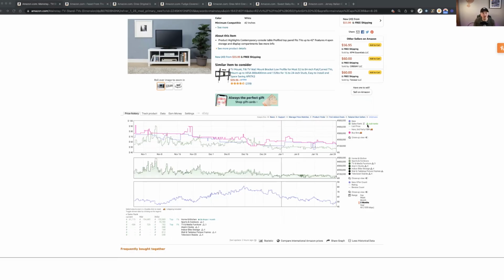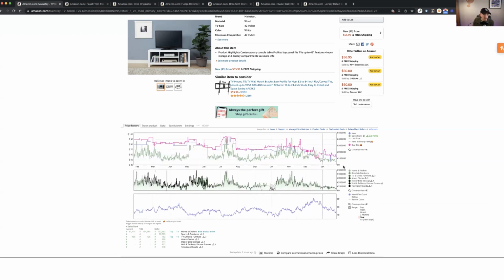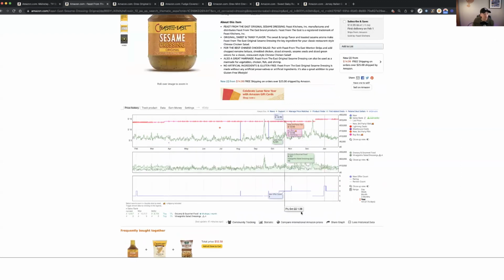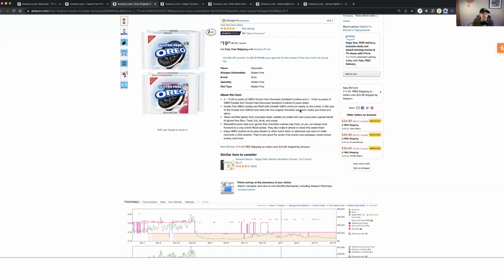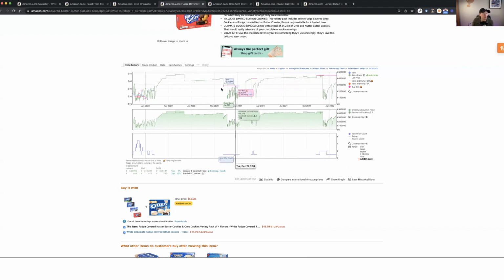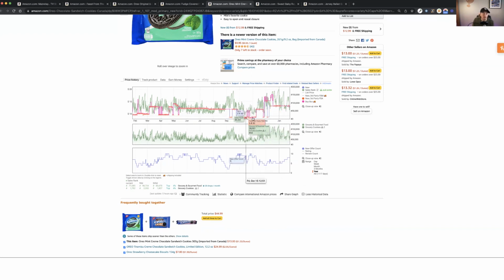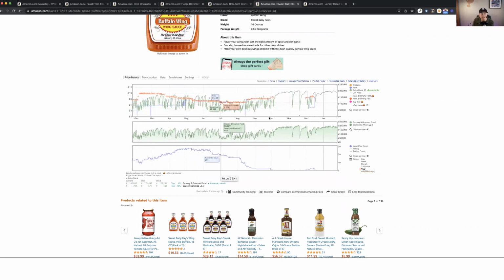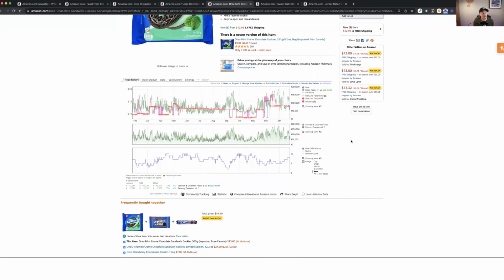Keepa Tutorial - How to Use Keepa for Amazon Arbitrage for FBA Beginners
In this video, Jimmy gives you a live Keepa training! He goes through the importance of using Keepa in your business and how to properly analyze any listing you want to sell on by looking at the 3 most important items in any Keepa graph.

The 3 most important things to look at on Keepa are:

1. The Sales Rank Line (The Green Line)
2. The Price Stability (The Pink Line)
3. The Seller Count (The Purple Line in the Bottom Box)

Keepa: Keepa.com

Free Amazon Facebook Group with Over 65,000 Members